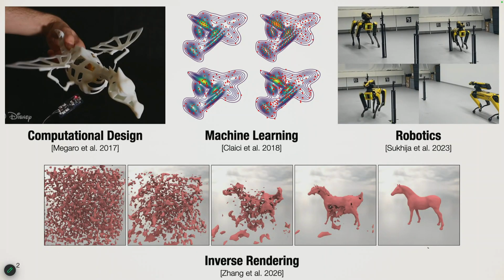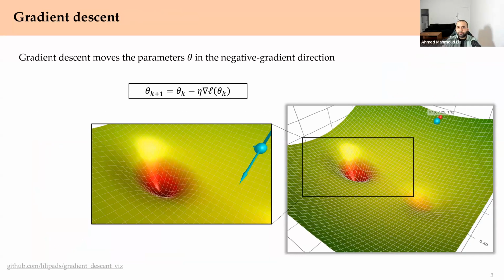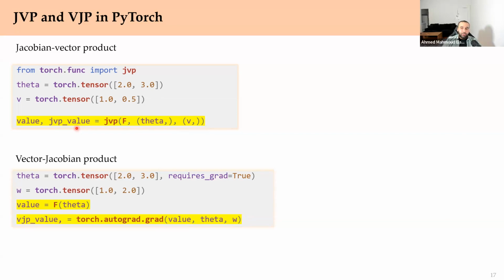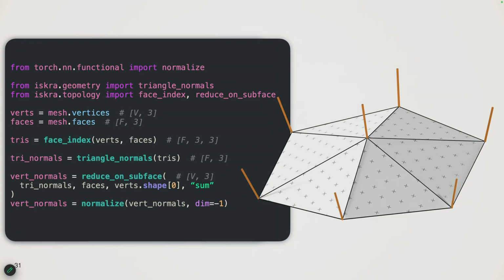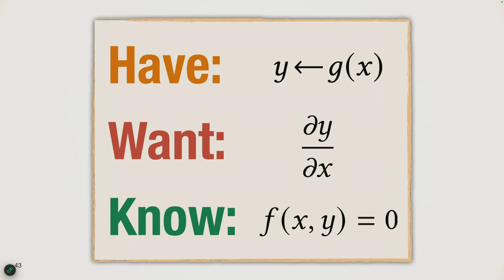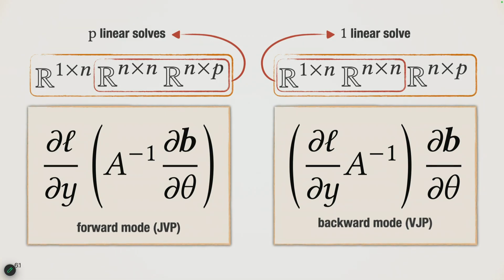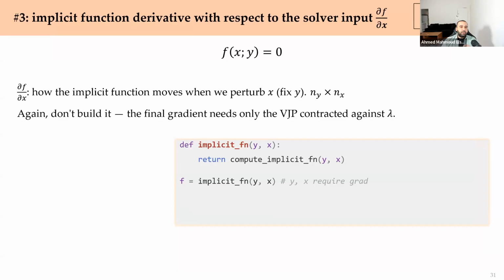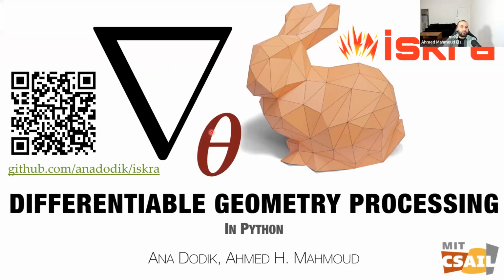Differentiable Geometry Processing in Python (SGP'26 course)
This is a recording of the Eurographics Symposium on Geometry Processing Graduate School 2026 at the University of Bern, Switzerland.

Presented by:
- Ana Dodik, MIT
- Ahmed H. Mahmoud, MIT

Inverse problems have a long history in computer graphics with applications ranging from fabrication to computer vision. While existing software packages such as Taichi, Mitsuba, Warp, and PyTorch3D focus primarily on differentiating through simulations of physical systems such as elasticity or light transport, differentiating through geometry processing algorithms is relatively underexplored. Existing geometry-processing-focused libraries for gradient computation (e.g., TinyAD) have poor operability with machine learning frameworks and no GPU support, limiting their practicality. This course explores how PyTorch, with its automatic differentiation and GPU acceleration capabilities, can be leveraged for differentiable geometry processing. We begin with the fundamentals of PyTorch, covering its computational model and automatic differentiation mechanisms, before introducing key optimization techniques for geometric data, focusing on meshes and other common representations. The course will include real-world applications of these concepts such as mesh smoothing and parameterization, meta-optimization, as well as machine-learning workflows. By the end of the session, attendees will have a practical understanding of how to integrate PyTorch into their own differentiable geometry processing workflows.